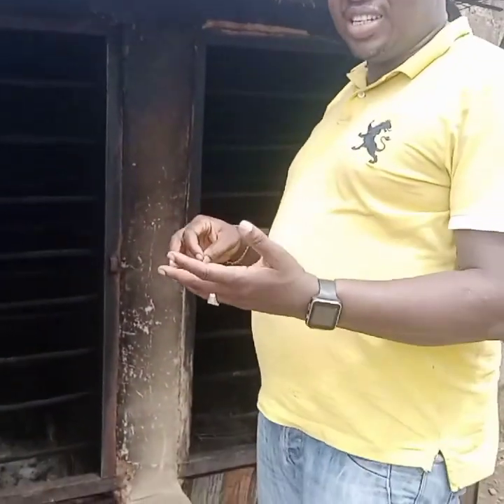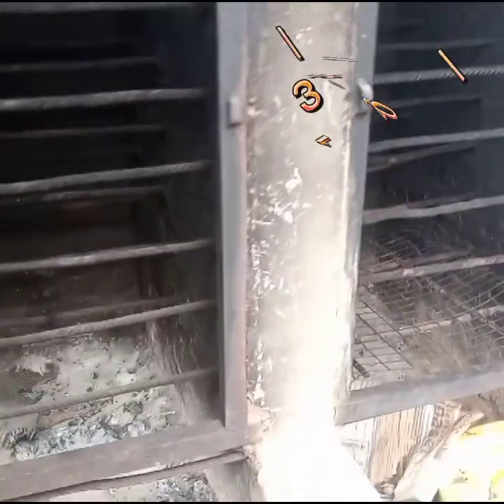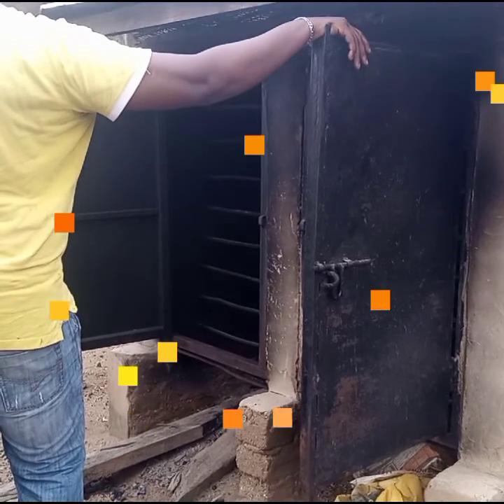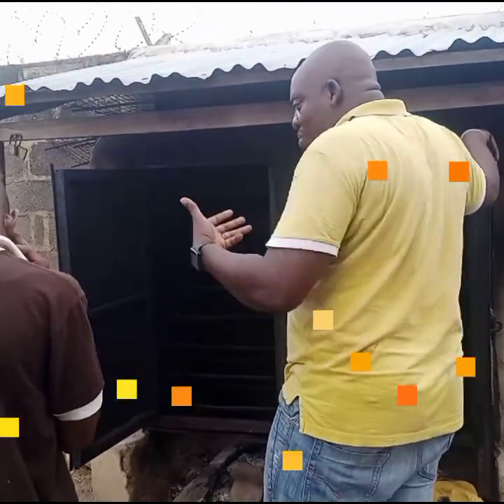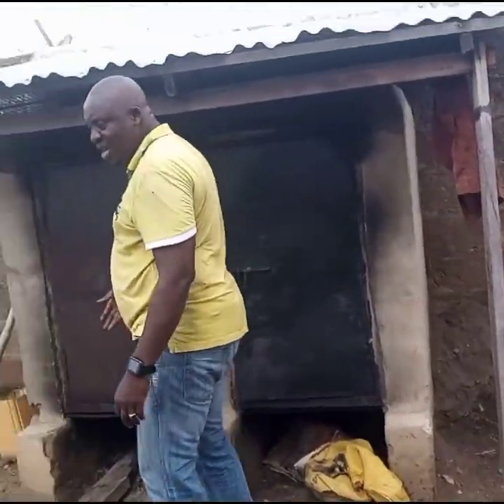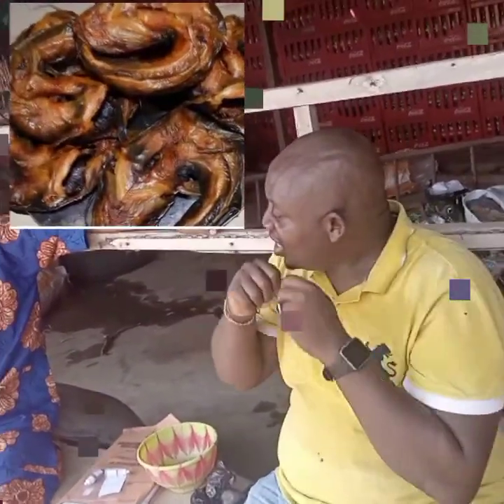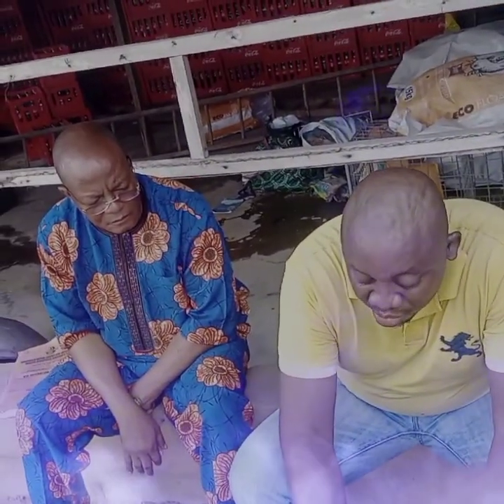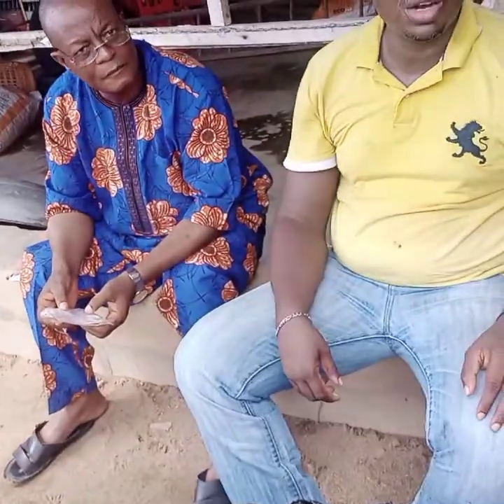IS SMOKED CATFISH BUSINESS PROFITABLE? BREEDING MADE EASY @ ABEOKUTA PART 4